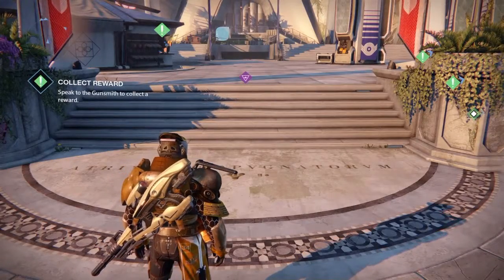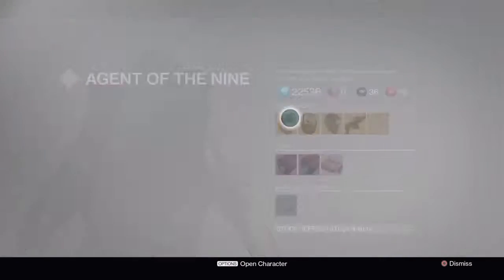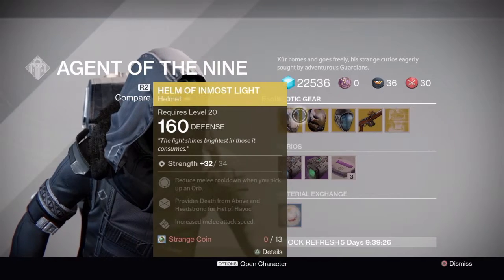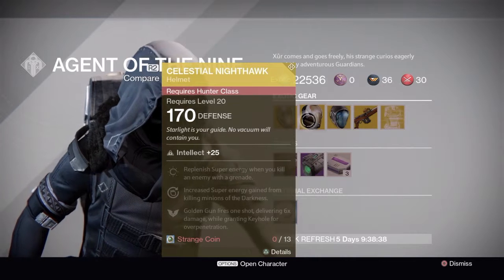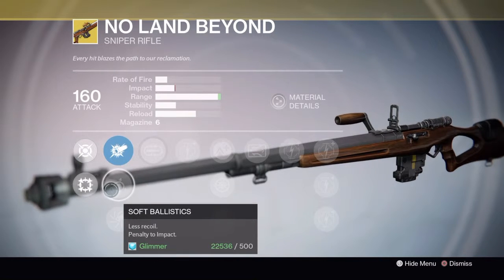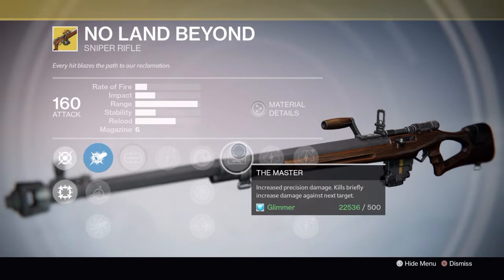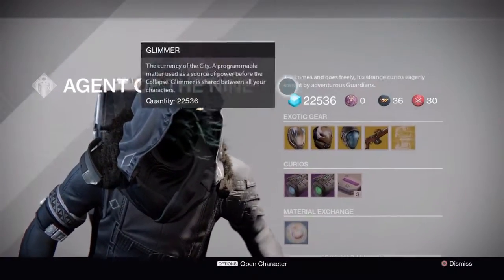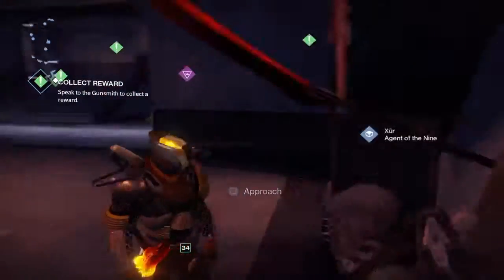Where in the World is Xur? Episode 13- No Land Beyond